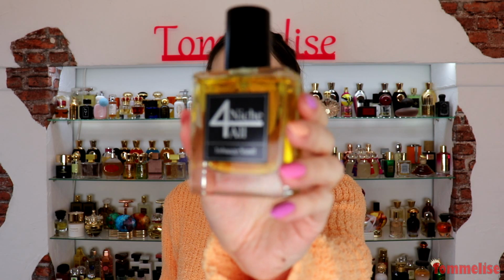NICHE4ALL PERFUMES-AFFORDABLE FRAGRANCES that smell niche-REVIEW| Tommelise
Hi guys, today I am very excited to review for you affordable niche perfumes by the Swedish brand Niche4all that has niche quality perfumes for an affordable price tag! I was very curious about their fragrances and today I am sharing with you my experience with them. Have you heard or tried Niche4All?

📌Decants Niche Perfumes
💲Discount tommelise25

⭐️NEW ROSE PERFUMES from NICHE BRANDS (BYREDO Young rose, DIPTIQUE Eau Rose Edp, YSL Rouge Velours)

⭐️TOP 10 of my ALL TIME FAVORITE DESIGNER PERFUMES for WOMEN (spraying all of them) to fell feminine